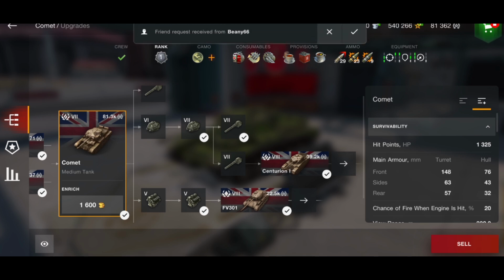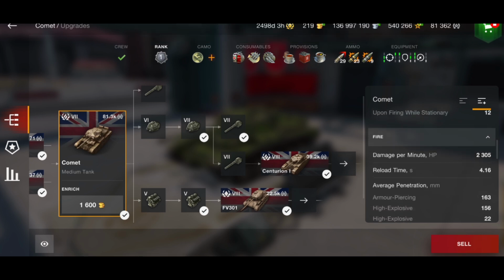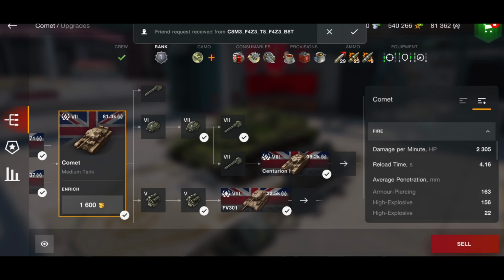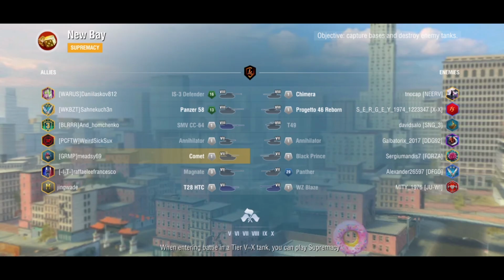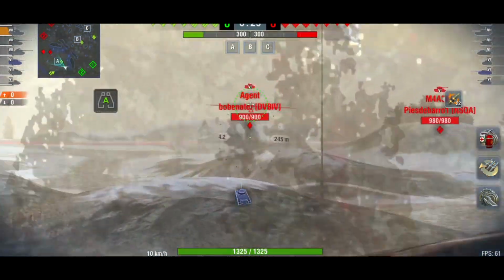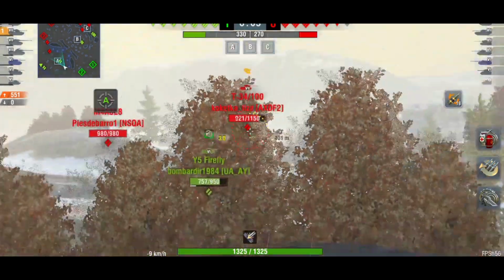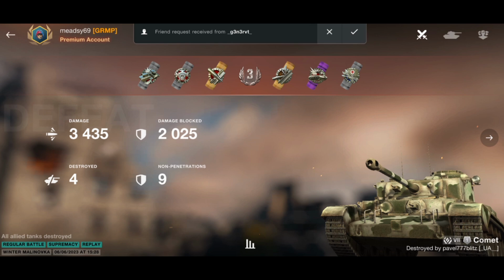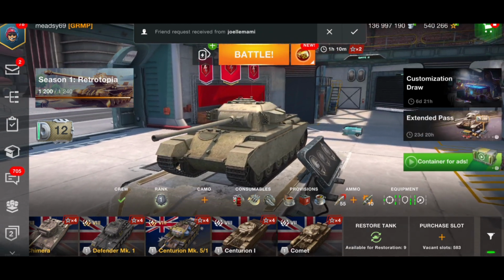HOLY SHHHHESH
HOLY HESHHHESH

The comet has HESH! that's all I need to say!